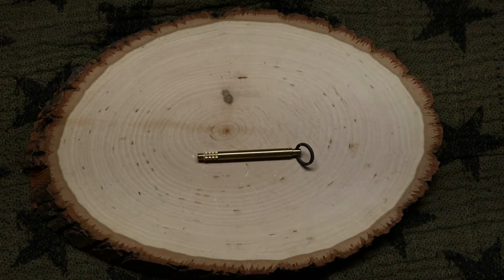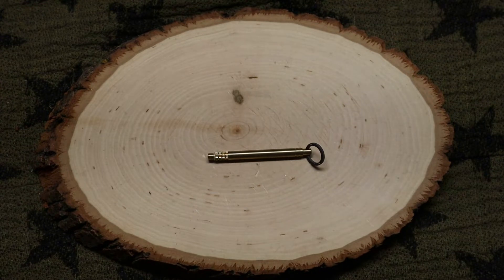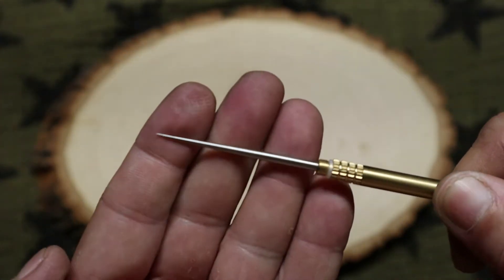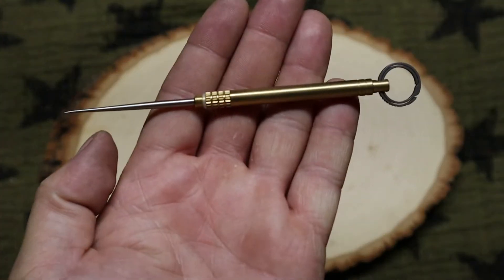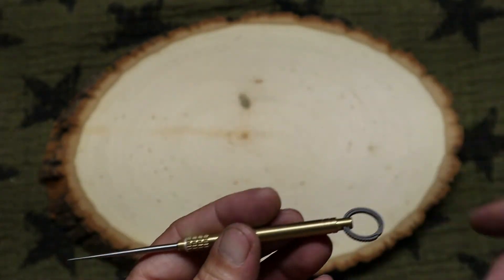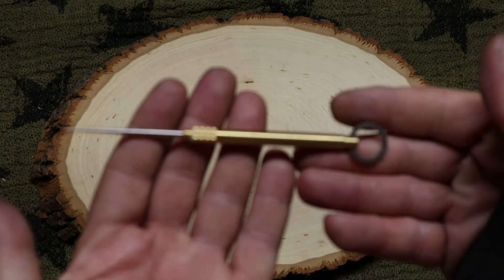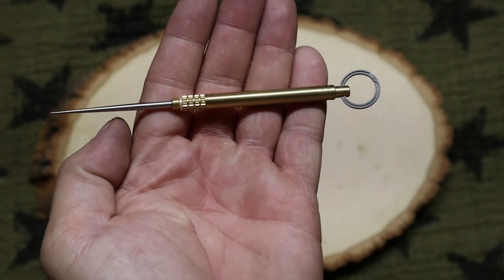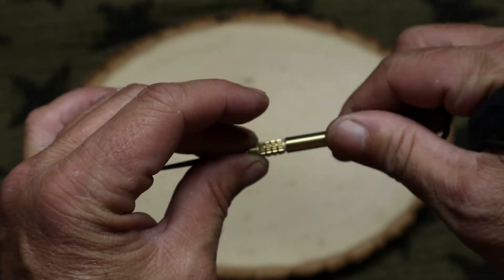Self Defense Pick or Toothpick? LOL